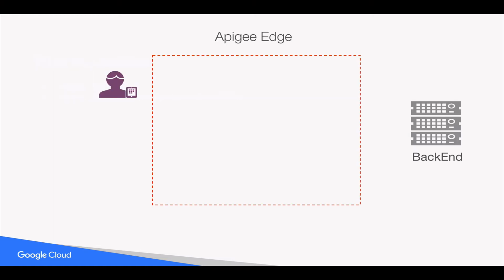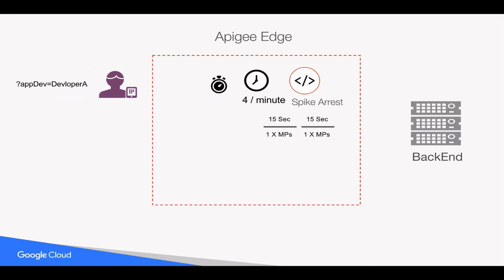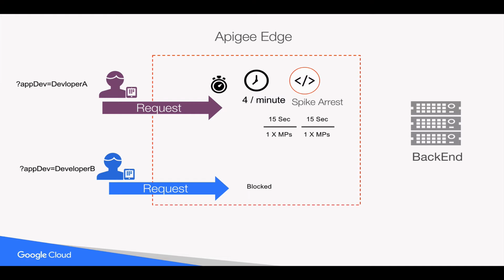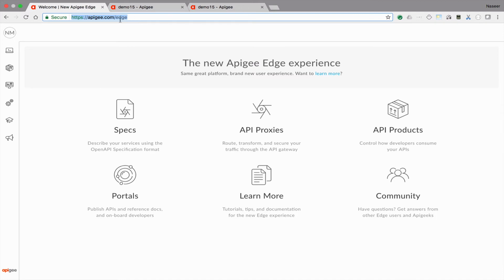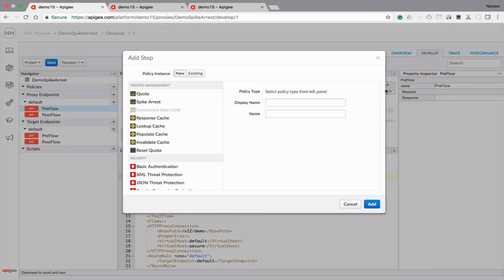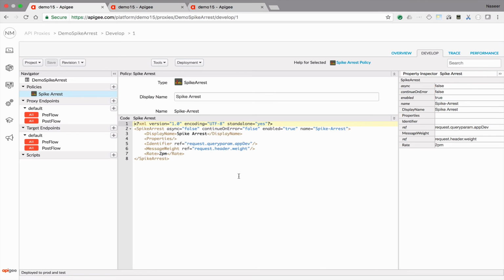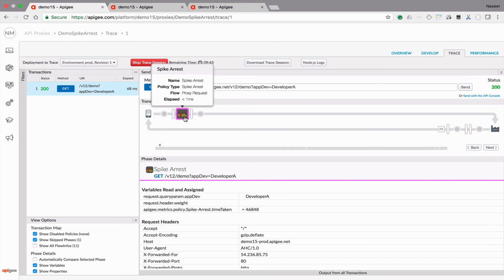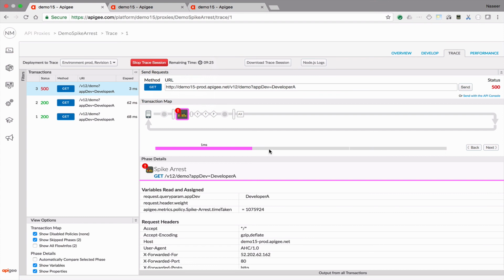Apigee Edge - 4MV4D - Spike Arrest Policy - Unique Rate Limiting - Identifier Element - S03E07